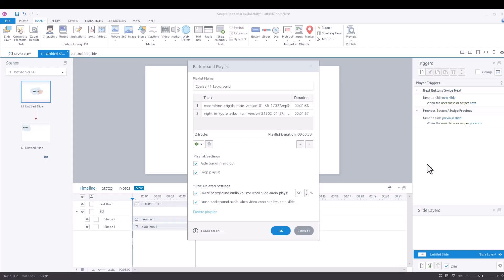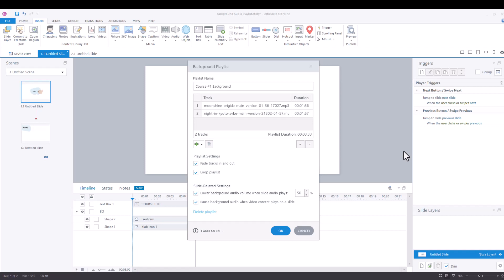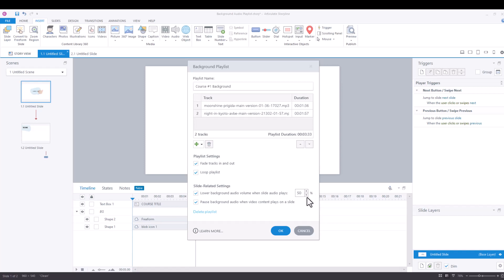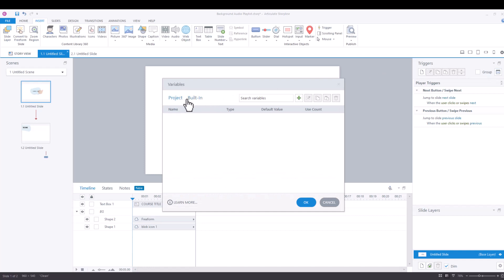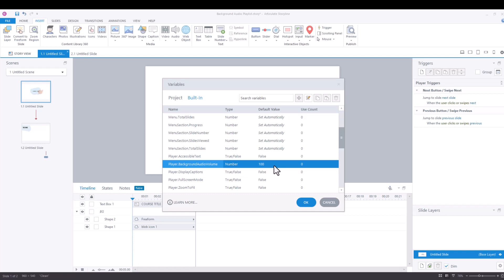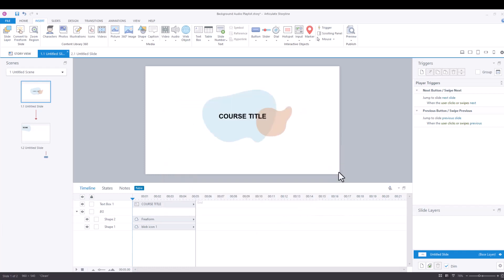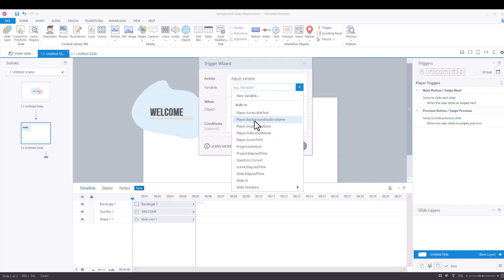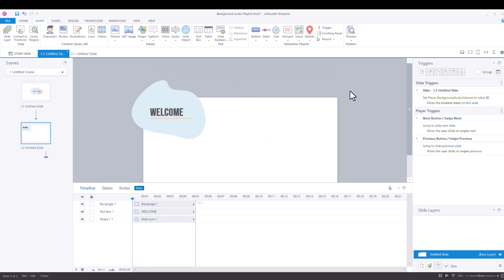Using Triggers and Variables to Control Background Playlist Volume in Articulate Storyline 360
In this video, I'm showing you how you can leverage triggers and the Player.BackgroundAudioVolume variable in articulate storyline 360 to control background playlist audio volume.